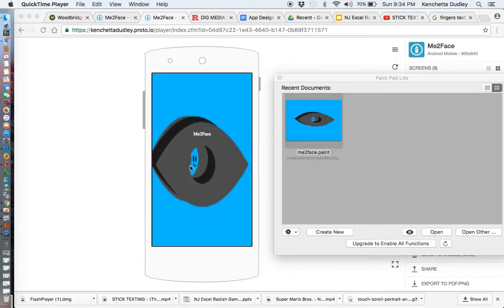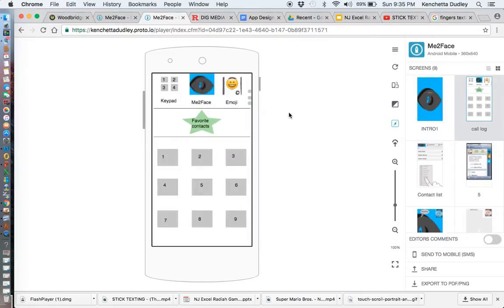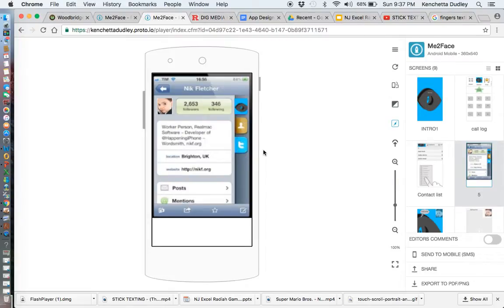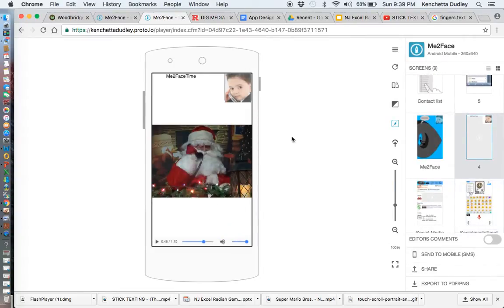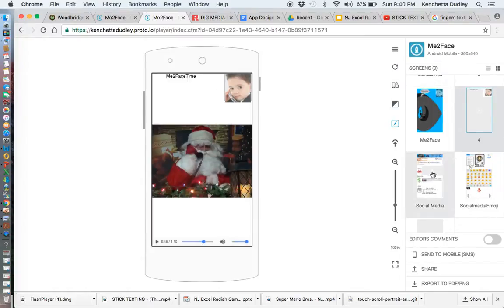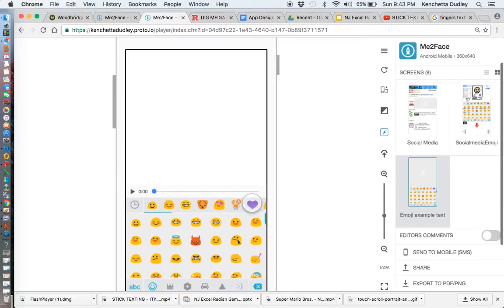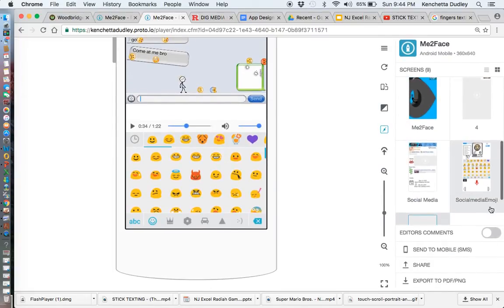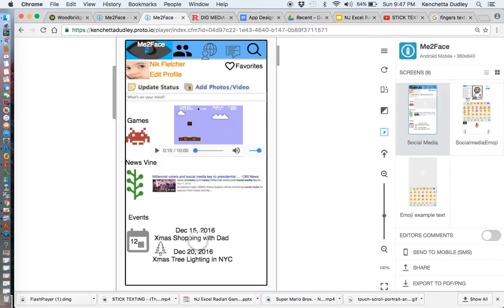How to Build a Proto.io prototype of an application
Proto.io is an excellent web/mobile prototyping tool that I first used in the beginning of my coding journey. Proto.io to help me build and design a prototype of a mobile application. If you have an interest in coding, then I suggest you could check out this prototype building software. If you like the video, click the like button! leave me some comments!